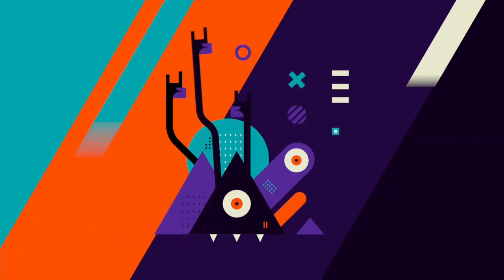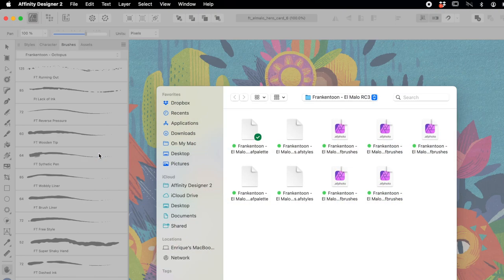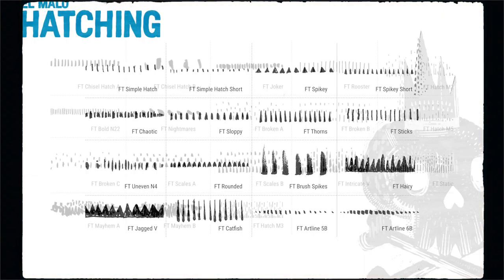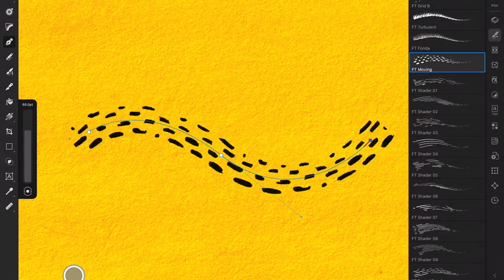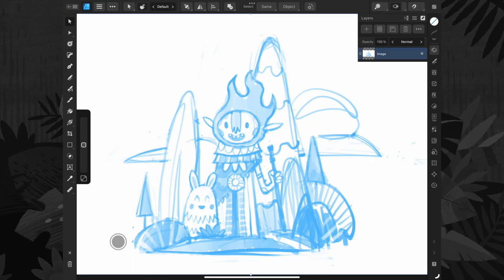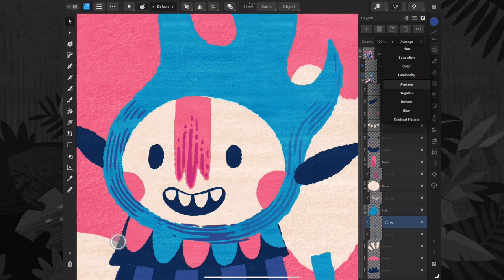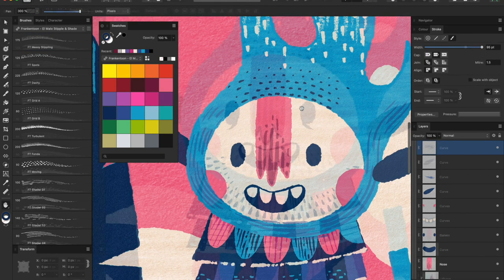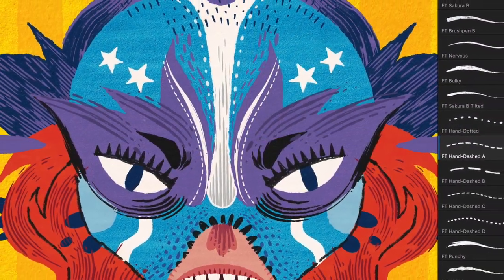How to Use El Malo Illustration Kit for Affinity Designer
From the barrio to your artboard! Explore the lively vibe and urban style of El Malo's unique Affinity Designer tools.

This toolkit offers a range of dynamic and expressive options, enabling you to unleash your creativity and turn any rough sketch into beautiful hand- made, colorful artwork.

WHAT'S IN THE PACK:

• 130 Vector-based brushes for Affinity Designer
• 42 Texture + Custom Borders (Affinity Styles)
• 42 Swatches
• 1 Video Tutorial
• 1 Printable Brush + Styles Guide
• 4 JPG Samples

El Malo brushes are user-friendly and enjoyable, providing natural and intricate pen strokes in a few simple clicks. This weird and fun kit will give you an organic approach to vector illustration.